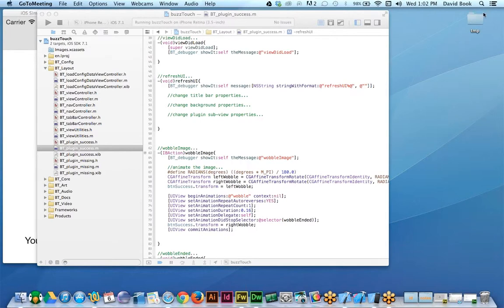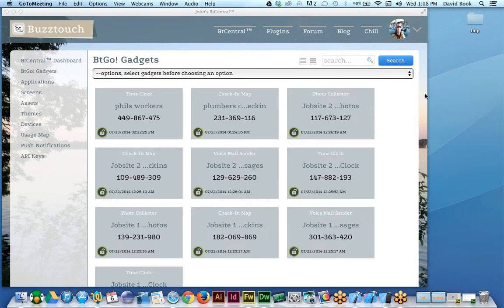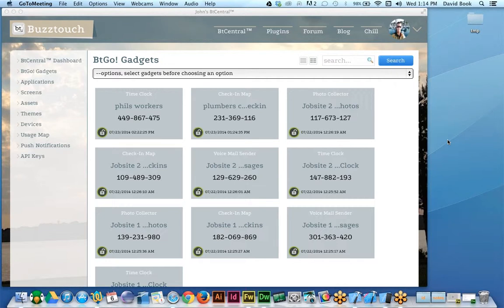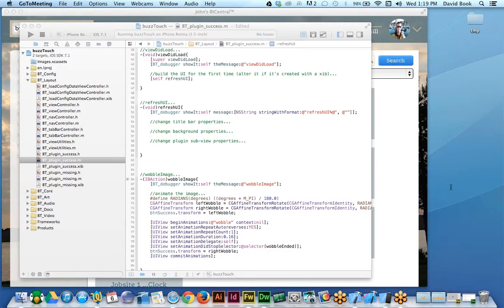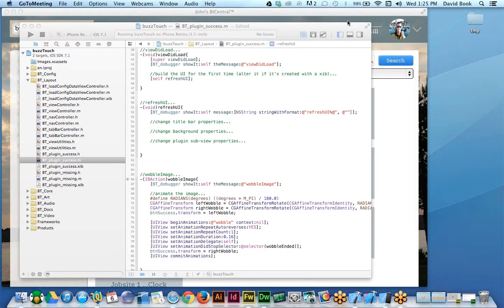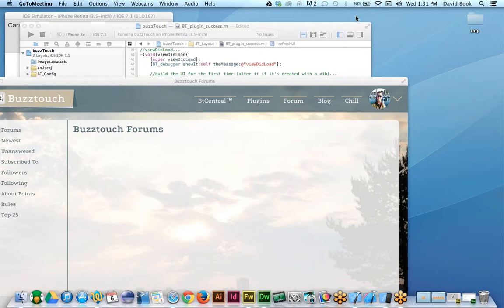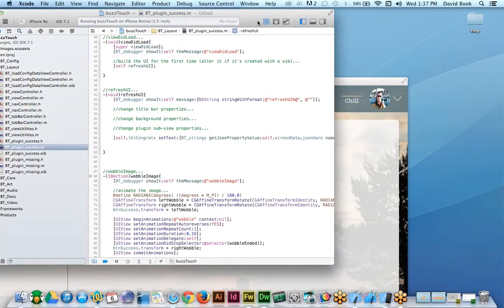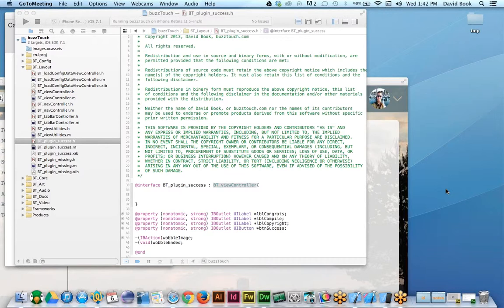Buzztouch Developers 8 6 14, 3 00 PM